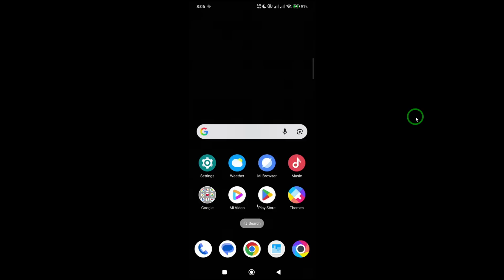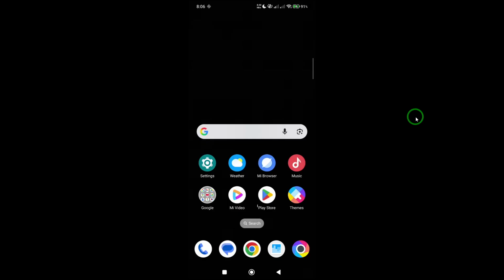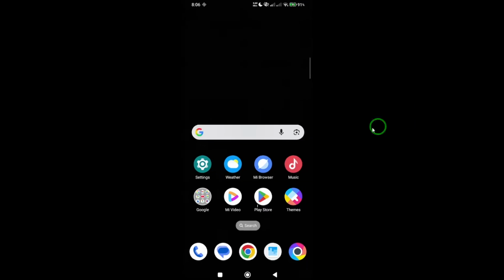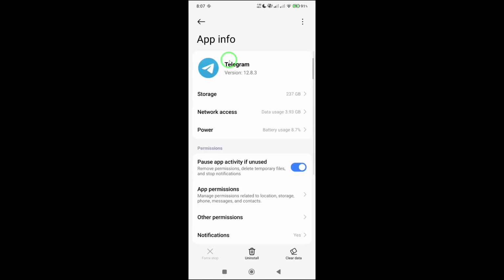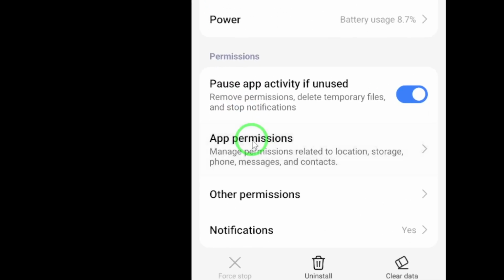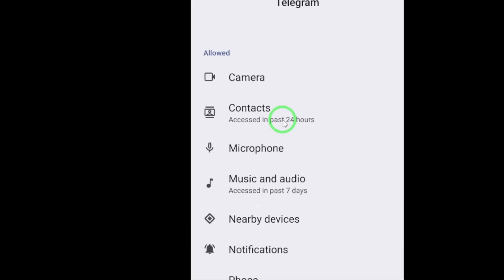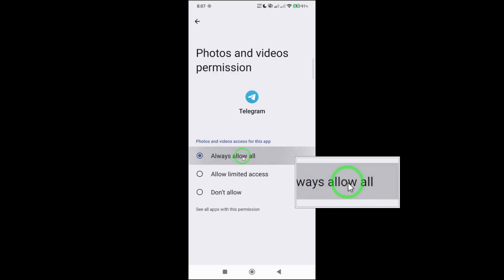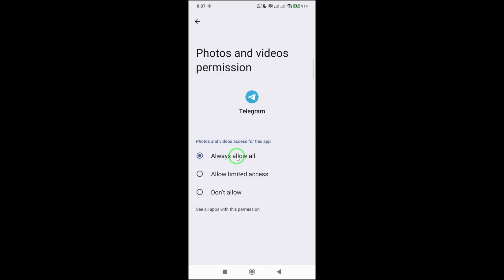How to Allow Photos and Videos Access On Telegram (Updated)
Learn how to allow photos and videos access on Telegram with this updated step-by-step guide. This quick tutorial will help you enable media permissions so you can send, receive, and save images and videos without issues.

1. Open your phone’s Settings

2. Go to Apps

3. Find and tap Telegram

4. Tap Permissions

5. Tap on Photos and Videos

6. Select Allow-

Chapters:
00:00 Intro
00:12 Soultion
01:05 Outro